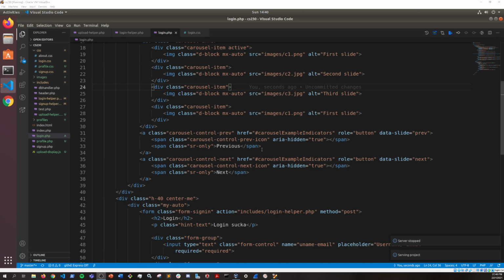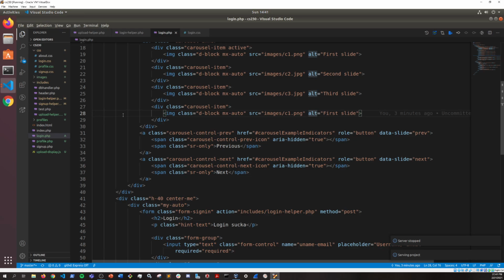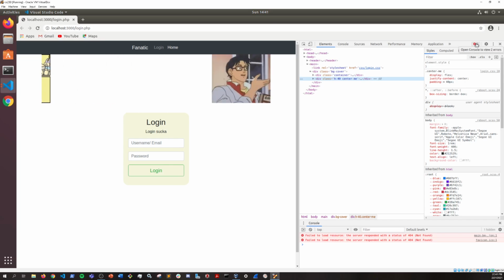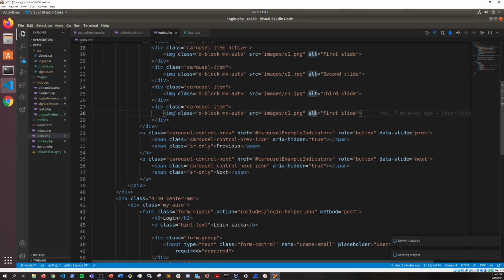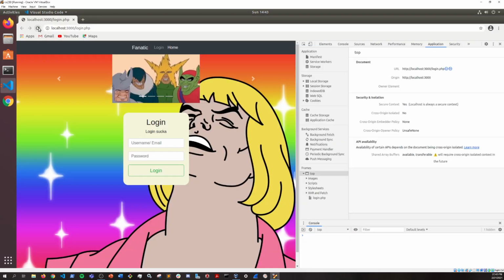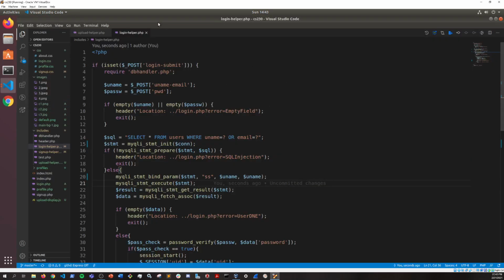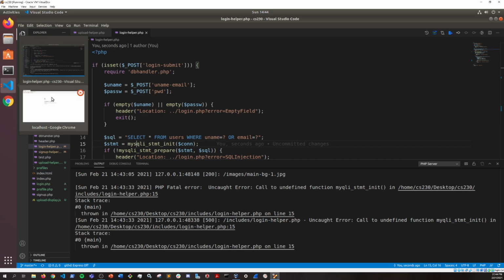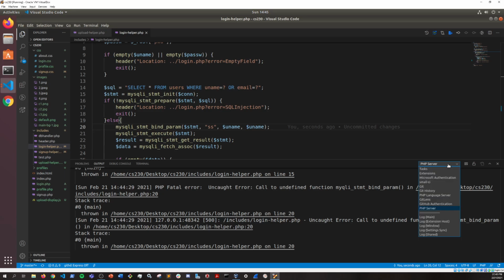1 Debugging + Stack Traces in PHP + Overview